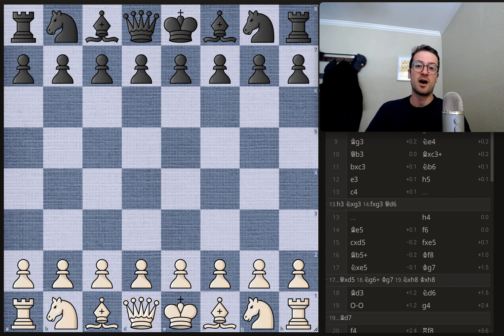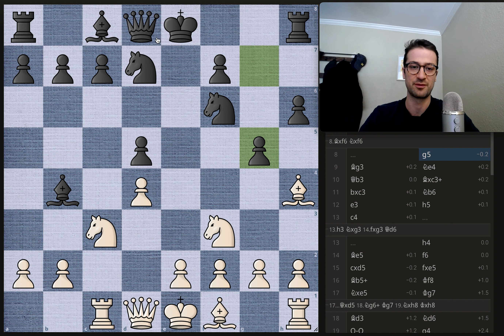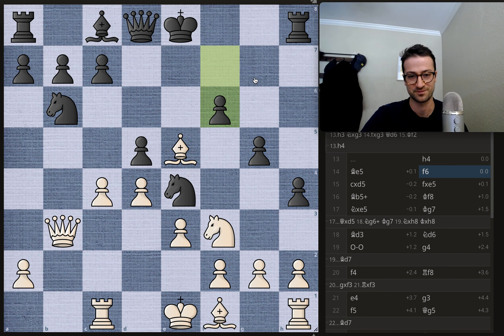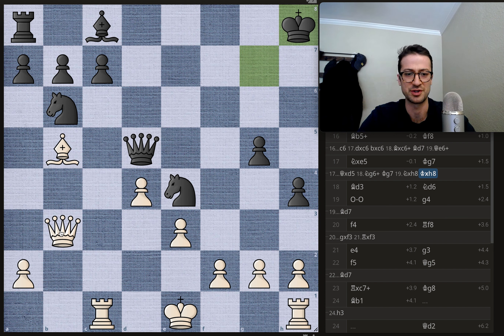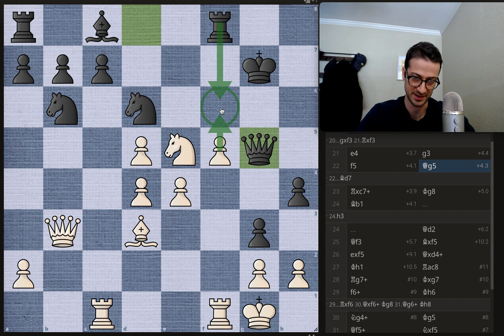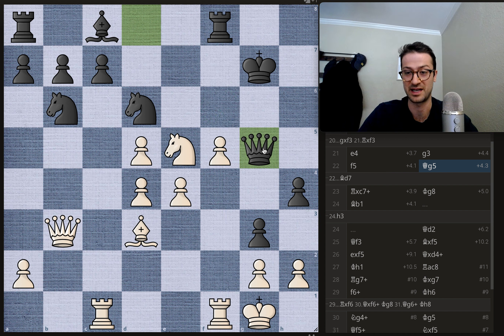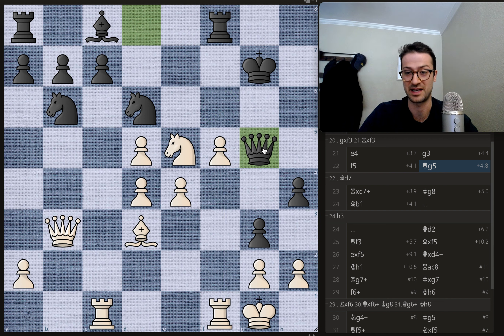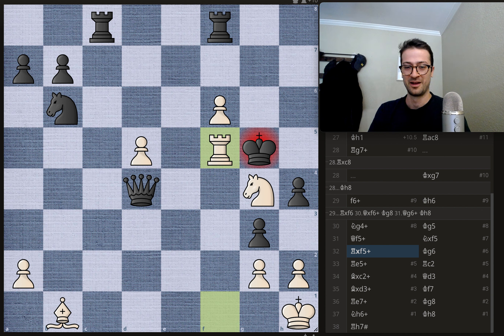Duda's Immortal (Meltwater — 2022)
Thanks for talking chess with me! This one is a modern classic, and this is the lichess analysis board.

[Event "Meltwater Champions Chess Tour Finals"]
[Site "Chess24 INT"]
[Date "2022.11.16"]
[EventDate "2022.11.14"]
[Round "3.3"]
[Result "1-0"]
[White "Jan-Krzysztof Duda"]
[Black "Anish Giri"]
[ECO "D38"]
[WhiteElo "?"]
[BlackElo "?"]
[PlyCount "66"]

1. d4 Nf6 2. c4 e6 3. Nf3 d5 4. Nc3 Bb4 5. cxd5 exd5 6. Bg5 Nbd7 7. Rc1 h6
8. Bh4 g5 9. Bg3 Ne4 10. Qb3 Bxc3+ 11. bxc3 Nb6 12. e3 h5 13. c4 h4 14. Be5
f6 15. cxd5 fxe5 16. Bb5+ Kf8 17. Nxe5 Kg7 18. Bd3 Nd6 19. O-O g4 20. f4
Rf8 21. e4 g3 22. f5 Qg5 23. Rxc7+ Kg8 24. Bb1 Qd2 25. Qf3 Bxf5 26. exf5
Qxd4+ 27. Kh1 Rac8 28. Rg7+ Kxg7 29. f6+ Kh6 30. Ng4+ Kg5 31. Qf5+ Nxf5 32.
Rxf5+ Kg6 33. Re5+ 1-0